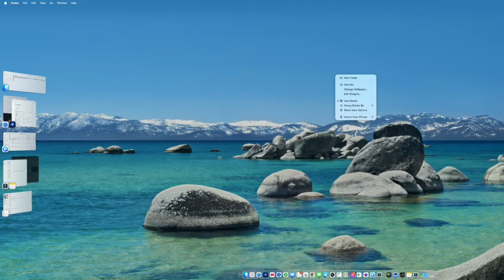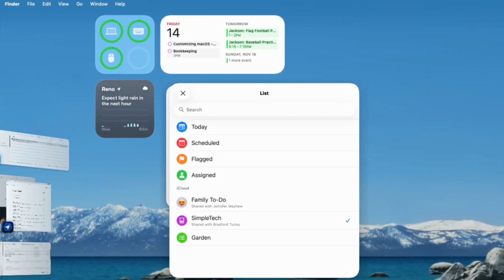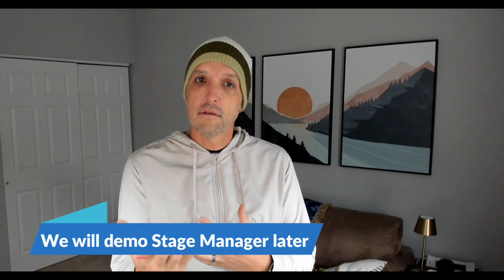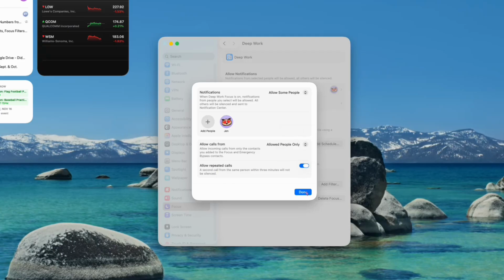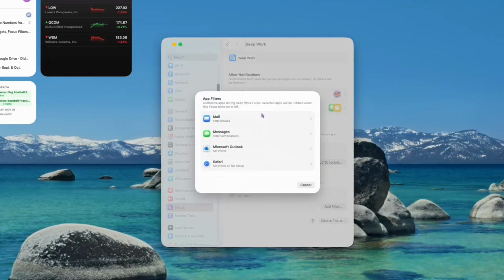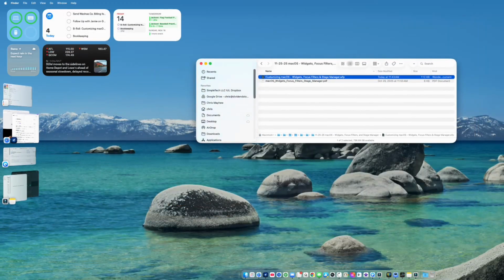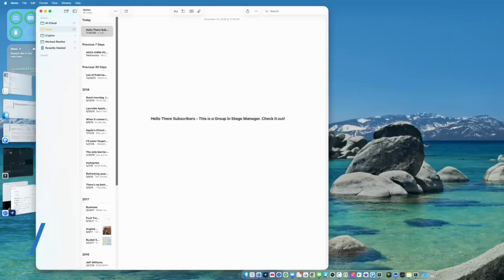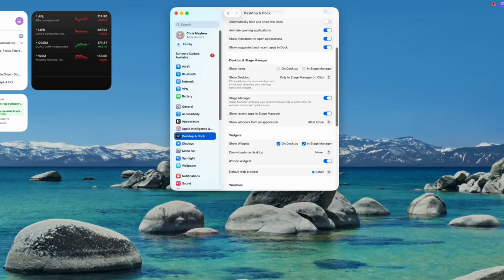Transform Your Mac: The Best Customizations for macOS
Free Mac Starter Pack
Everything I recommend for new Mac users — apps, settings, backups, security, and pro tips.

If you just unboxed a new Mac (or it’s been a while since yours felt “new”), this guide walks you through the exact setup I use for clients every day. Faster, safer, cleaner.

Video Description
Make your Mac calmer and faster in minutes. In this tutorial, I’ll show you how to:
• Add and customize Widgets on the desktop
• Build a Focus with Focus Filters for Calendar and Mail
• Use Stage Manager to switch contexts without window chaos
Follow along to create a “Deep Work” preset you can toggle any time.

Chapters
0:00 Intro
0:27 Widgets
2:05 Focus + Focus Filters
4:04 Stage Manager
5:55 My Workflow
6:58 Wrap Up

I'm not the most social, but 🤷🏼‍♂️...gotta start somewhere.